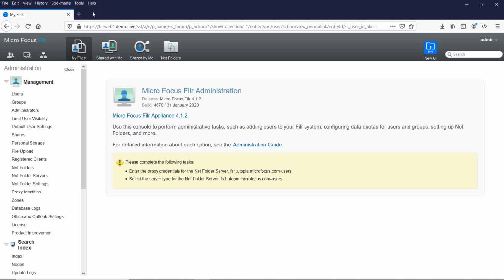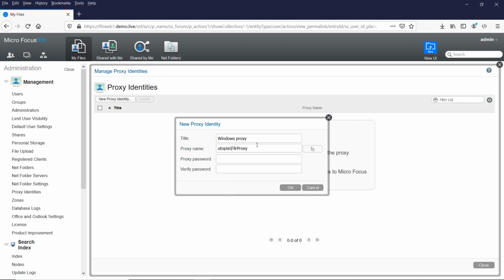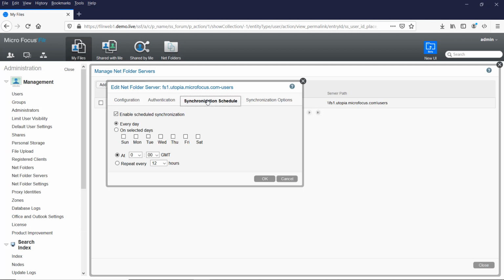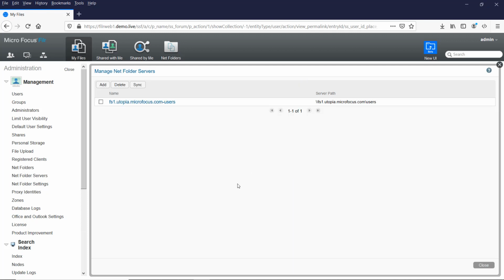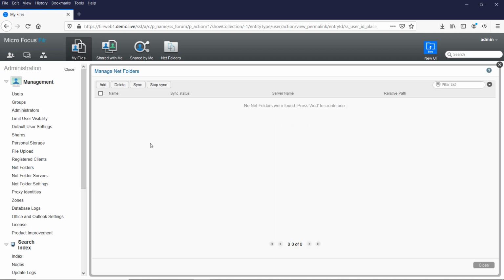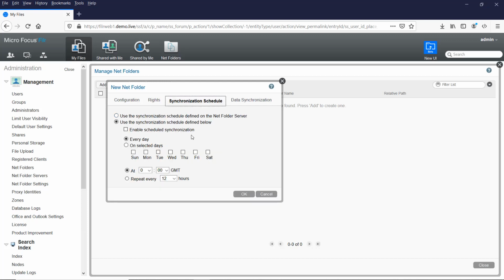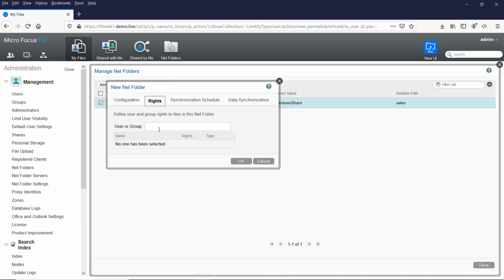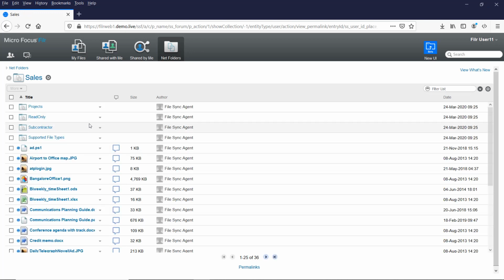Filr 4.2 - Filr Appliance Net Folder Configuration for Windows Servers